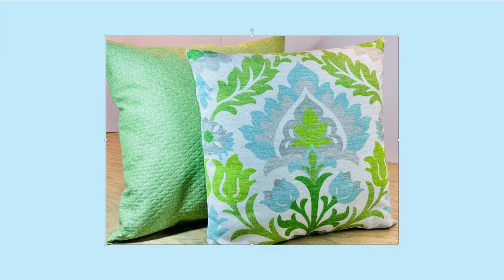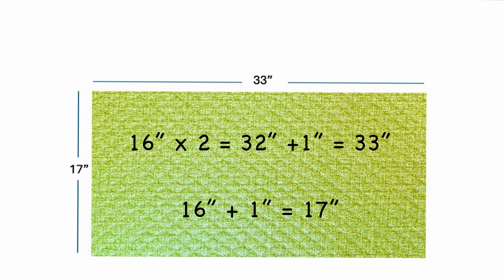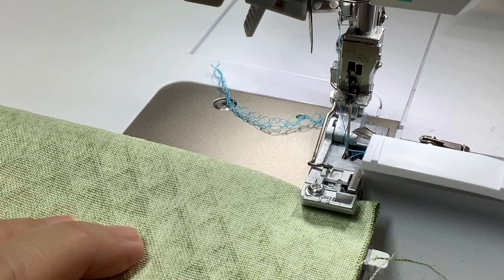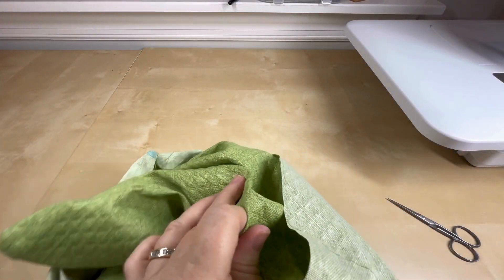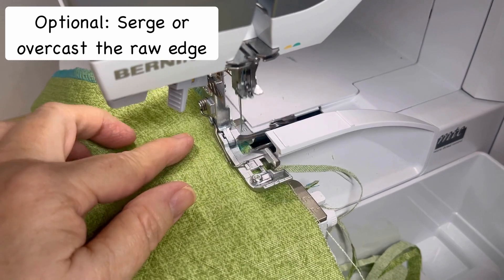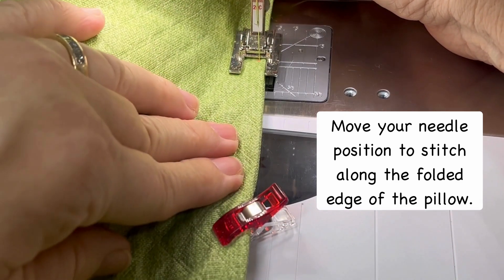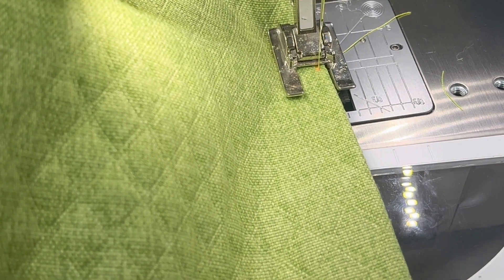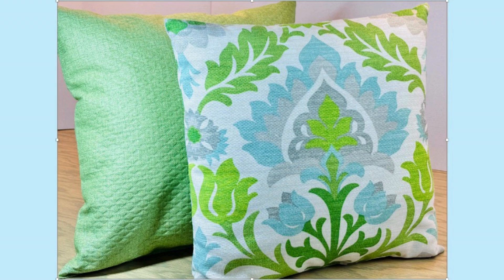Sewfeet | Super Simple Pillows 🤗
Refresh your home decor with new decorative pillows to add color and comfort to any room. This method of stitching pillows is super simple and really quick!

My #1 Tip for Making Decorative Pillows
This easy tip lets you make beautiful vibrant pillows.